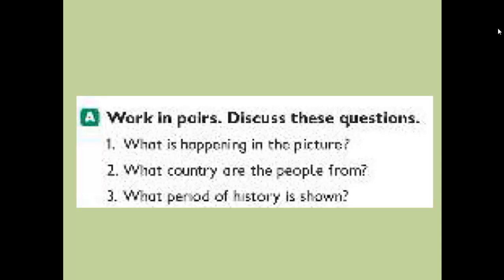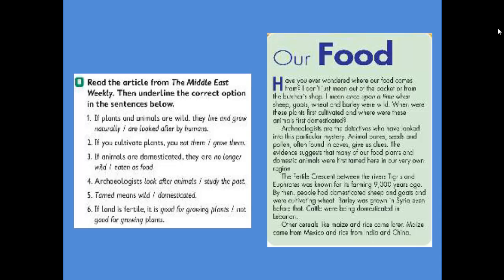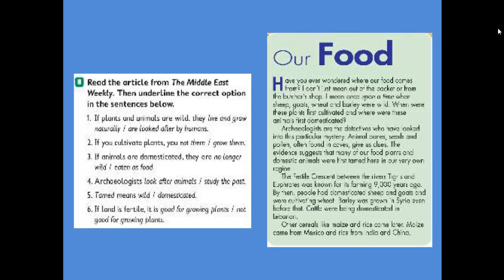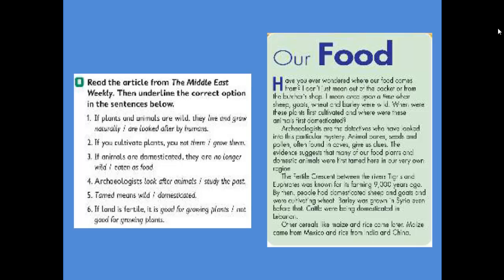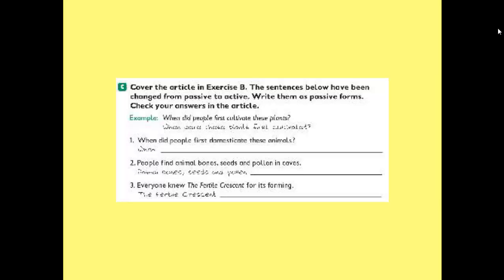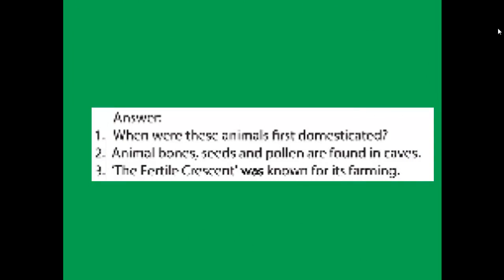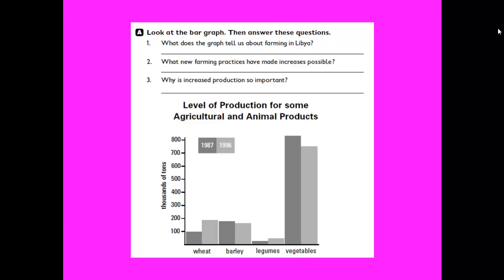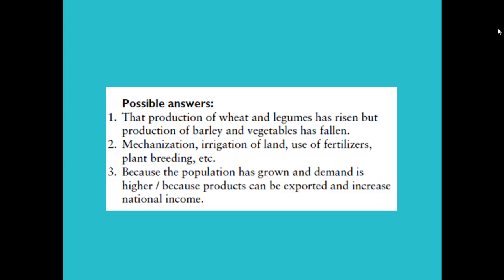English lesson 32 literary unit 1 lesson11 food plants